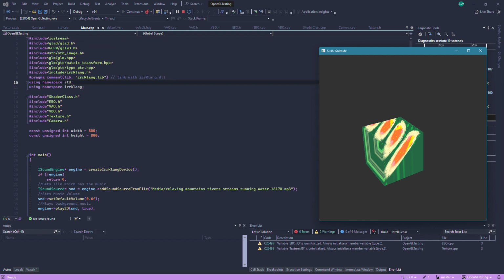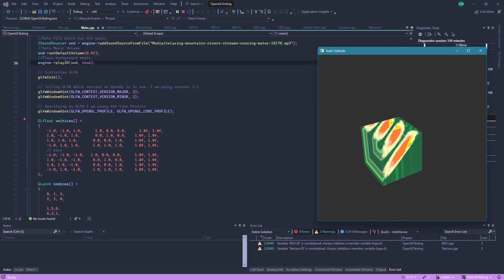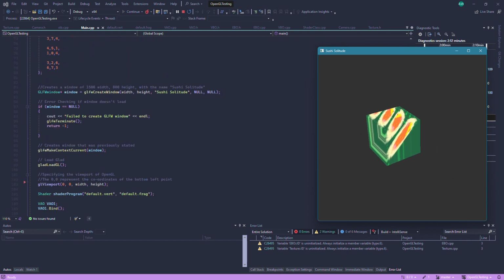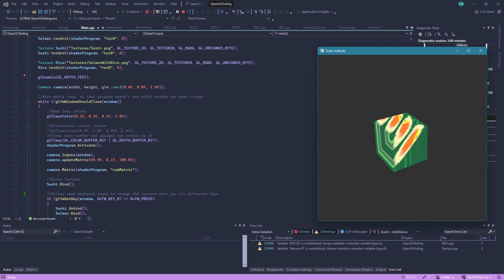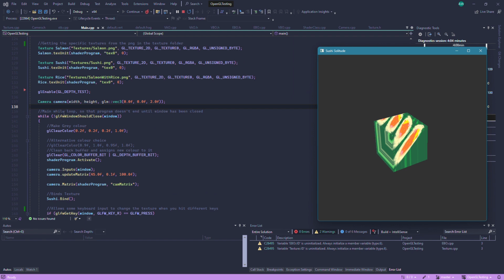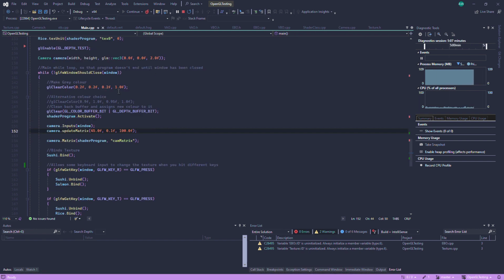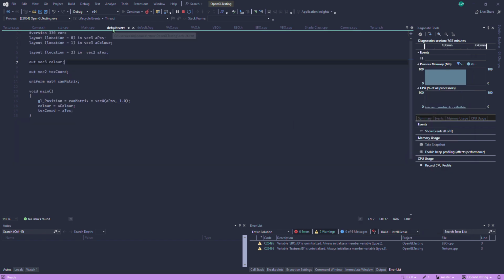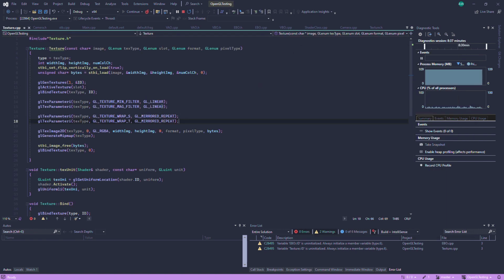CW2: Sushi Solitude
In this video, I go over my Coursework 2 OpenGL assignment. I go through the code and show the final product. I do feel I could have done better., as the final product is very simple, but it does work. Hope you enjoy!